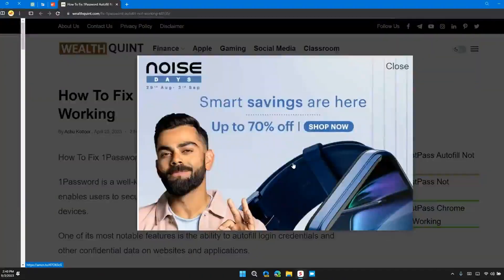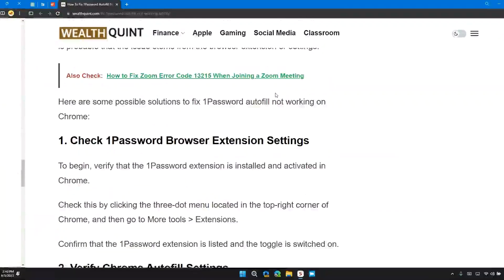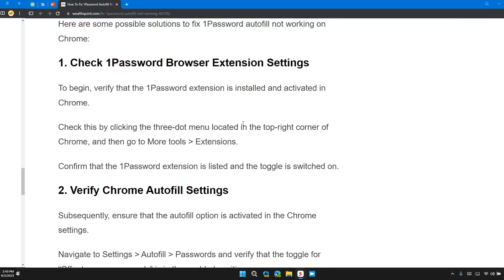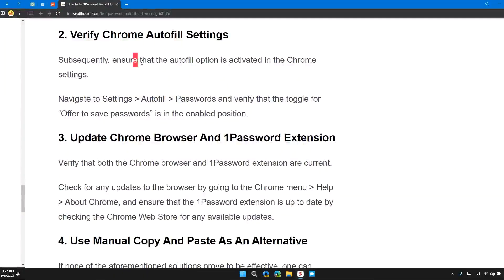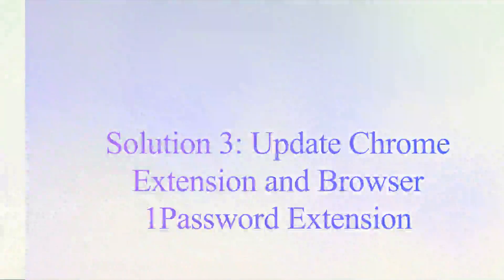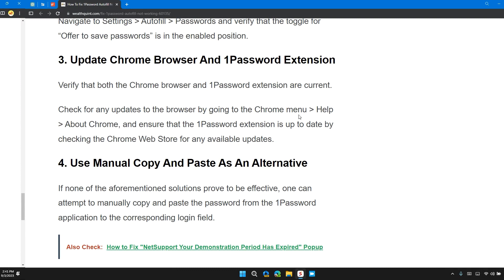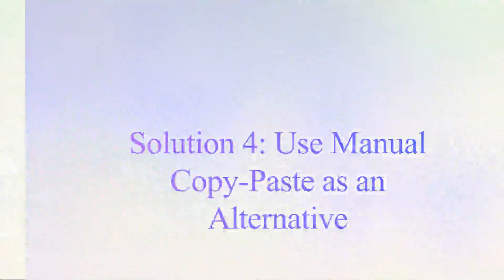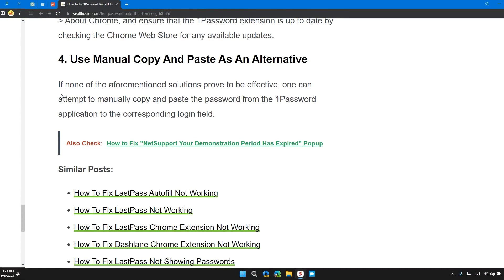Fix 1Password Autofill Not Working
Is your 1Password autofill feature acting up? This guide provides practical solutions to address the issue, ensuring a seamless password management experience. From checking browser extension settings to troubleshooting Chrome's auto-fill settings, discover steps to resolve the problem.

Chapters:
00:00 Introduction
00:10 Solution 1: Check 1Password Browser Extension Settings
00:33 Solution 2: Verify Chrome Auto-fill Settings
00:47 Solution 3: Update Chrome Extension and Browser 1Password Extension
01:09 Solution 4: Use Manual Copy-Paste as an Alternative